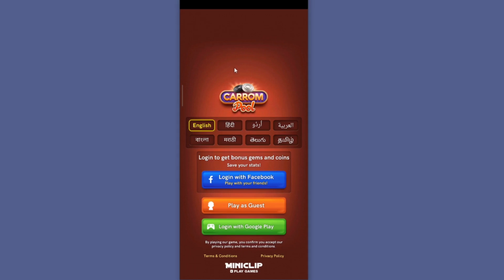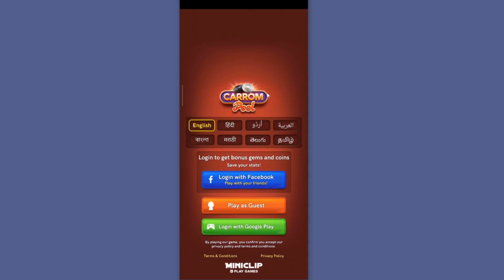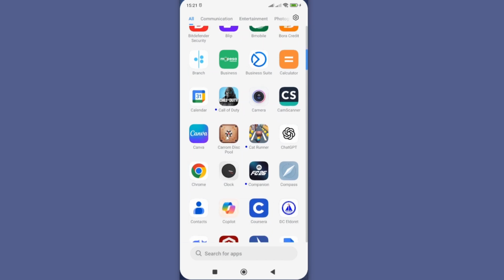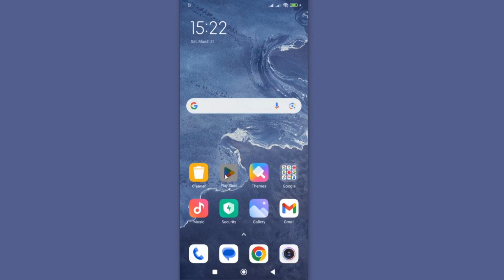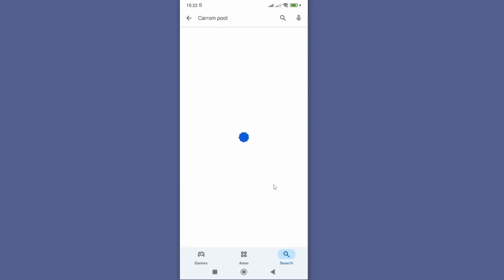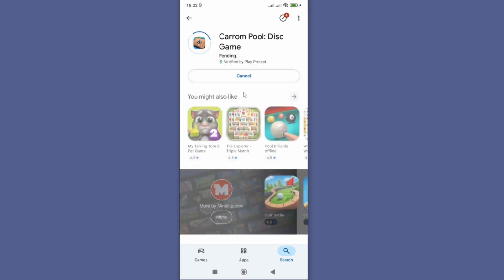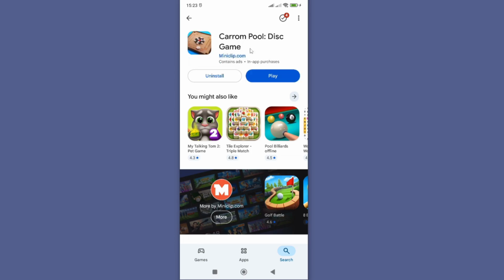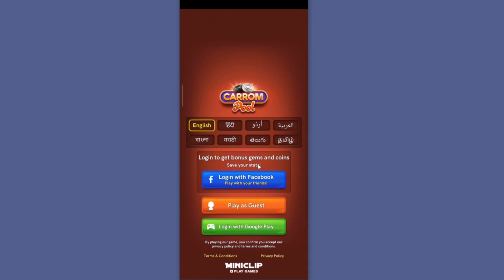How To Update Carrom Pool Game App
In this video, you’ll learn how to update the Carrom Pool app to the latest version on your smartphone. This simple tutorial walks you through checking for updates in the Google Play Store, installing the newest version, and fixing common update issues.

👉 Watch till the end to keep the Carrom Pool app updated and enjoy the latest features, improvements, and bug fixes.

What You’ll Learn:

How to check for Carrom Pool app updates
Steps to install the latest version
Why keeping the app updated is important
Tips to fix update problems if they occur